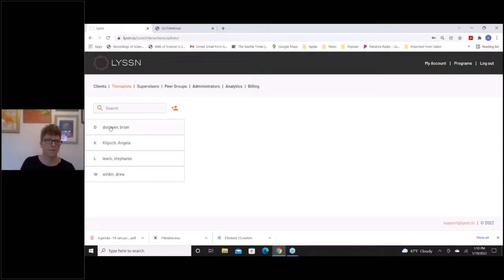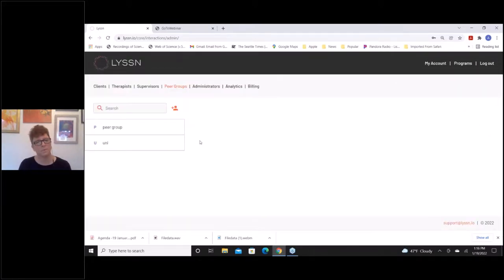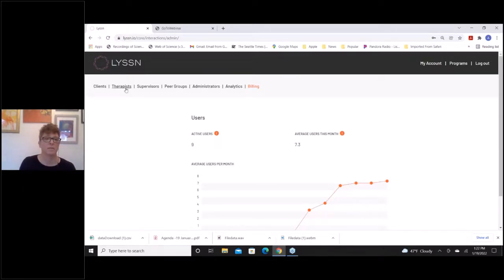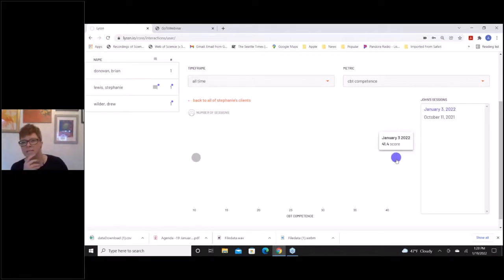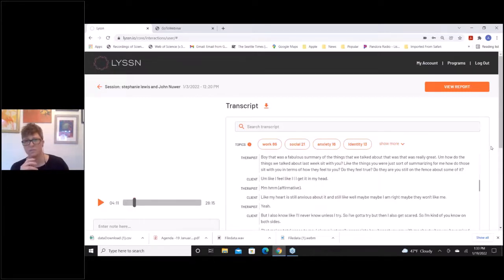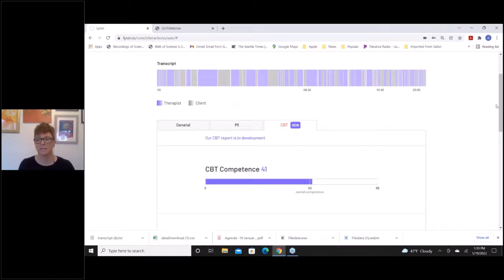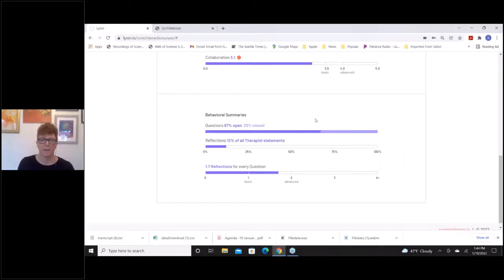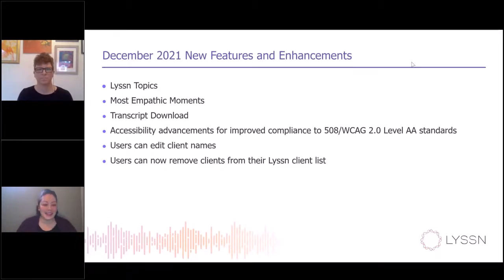Rejuvenate Lyssn Supervisor and Admin Functionality in 2022! (19 January 2022)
Learn how you can revitalize your supervision and refresh your knowledge of supervisor and admin functionality on the Lyssn platform with Angela Klipsch, Lyssn's Technical Implementation Manager. This webinar has been designed particularly for Lyssn users who have supervisor or administrative credentials.

Webinar Agenda     00:03:45
Lyssn user-profiles and their relationships     00:05:37
     What is a program/site administrator?     00:05:56
          Administrator functions     00:07:45
          View of client list and client profile     00:08:00
          Adding a supervisor to a therapist/provider     00:08:54
          Adding a client to a therapist/provider     00:10:20
          Adding a therapist/provider to a supervisor     00:10:55
          Editing a therapist/provider or supervisor profile     00:12:22
               Where can I find a user’s username?     00:11:52
               Assign/change user roles     00:12:28
               Change a user’s password     00:12:52
          Create a peer group     00:14:05
               Add users to a peer group     00:14:56
               The difference between a peer group and a supervisor     00:15:46
          Administrators can add other administrators     00:16:11
          Lyssn Analytics     00:16:34
               Data download     00:16:39
               Data visualization     00:18:28
          Billing Page     00:18:41
               Ability to see how many have used the platform for the month
          Deactivate a user     00:20:18

     What is a general user on the Lyssn platform?     00:07:15
How will I be assisting my colleagues

Which sessions can I see?
     As an administrator?     Administrators can not view sessions
     As a supervisor?     00:15:58
How do I comment on sessions?
New Lyssn Features
Where can I go for help?